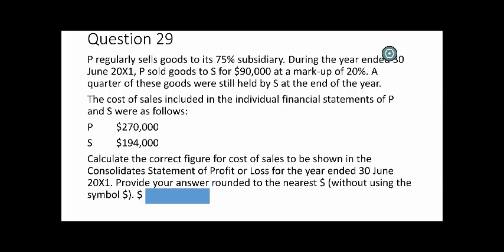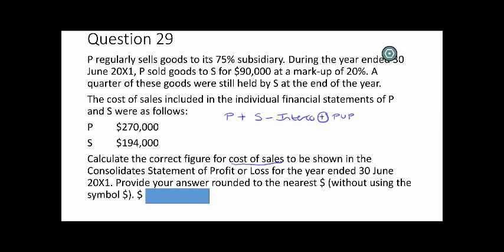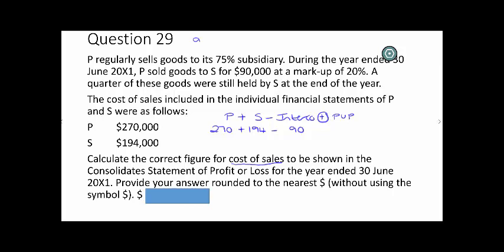CIMA F1 Q29